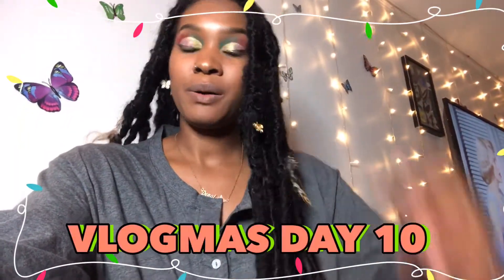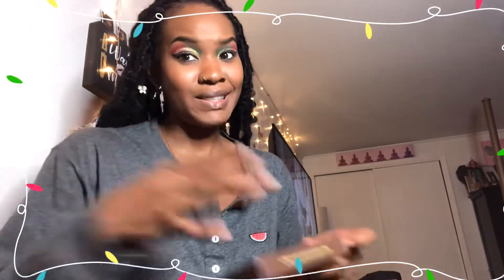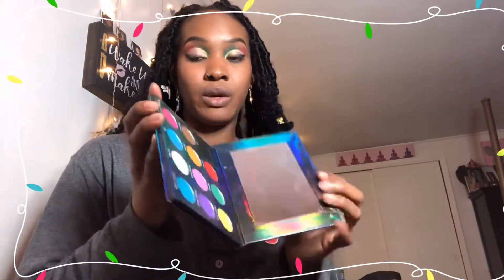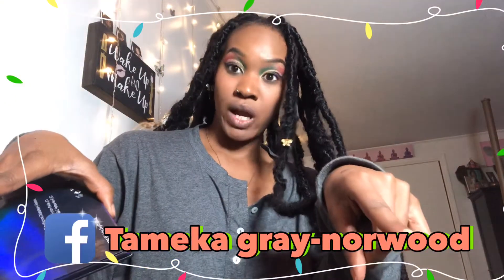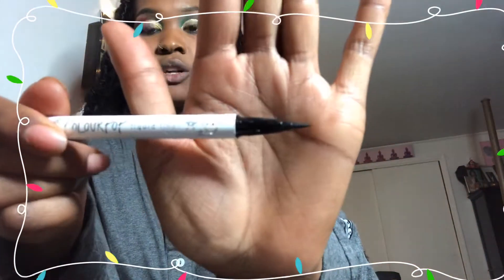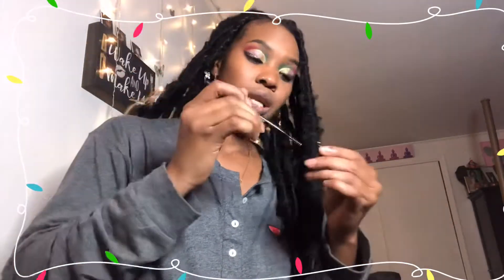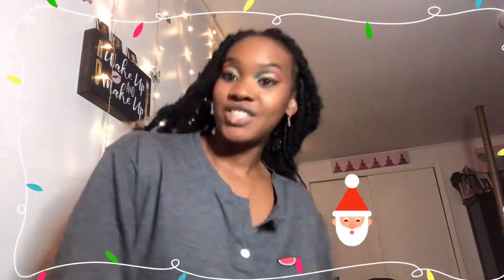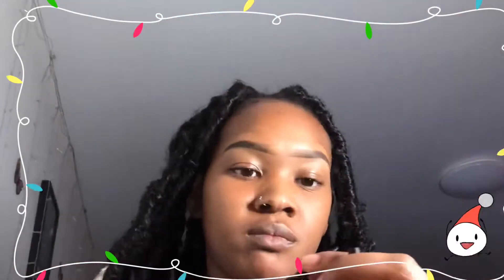New Products//Holiday Makeup Tutorial VLOGMAS Day10.